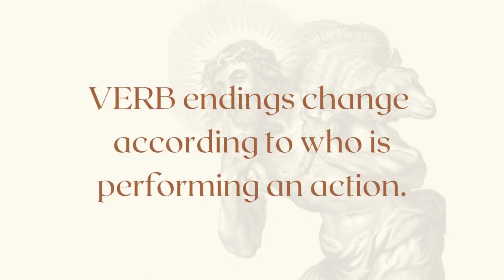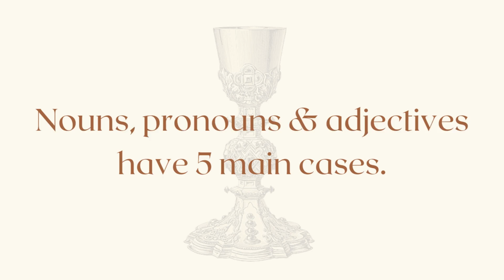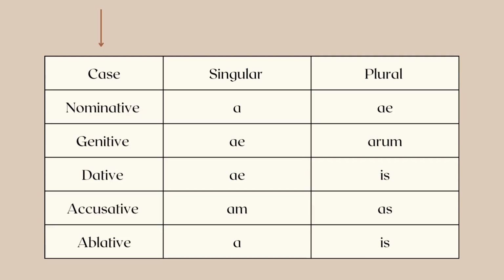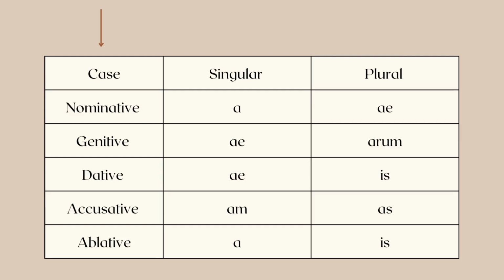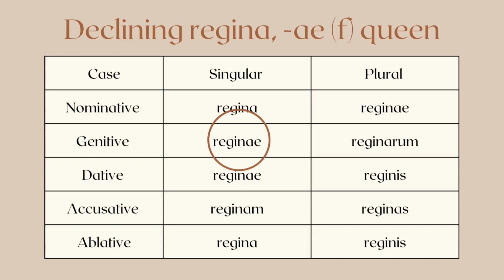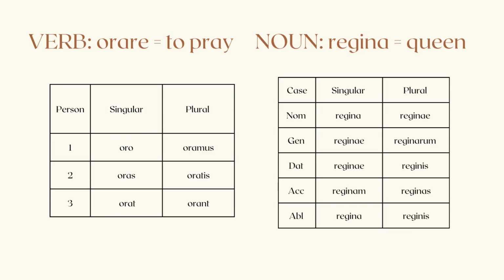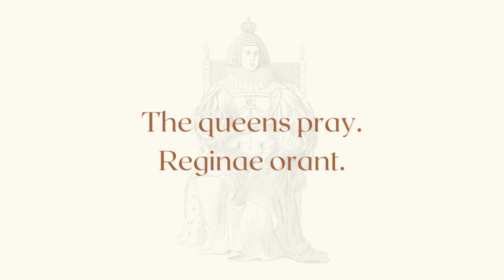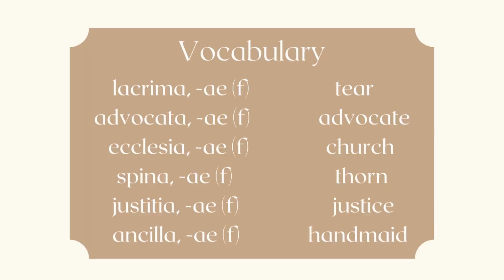Latina Rosarii Lesson 6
This is the sixth lesson from the introductory Ecclesiastical Latin course, Latina Rosarii.
The course consists of 36 lessons and is based on the prayers of the Rosary and Angelus.

The text it is available at my TPT shop in digital form for instant download.